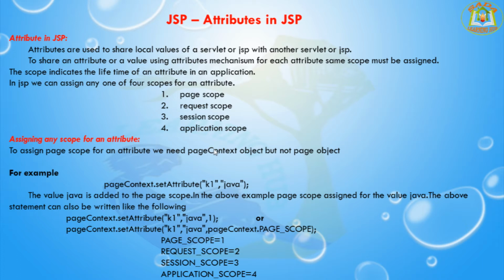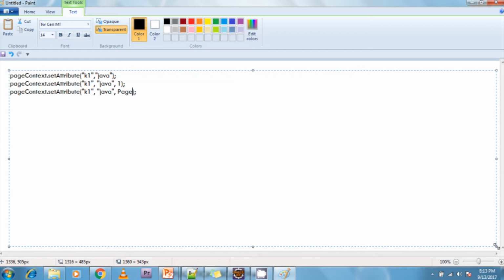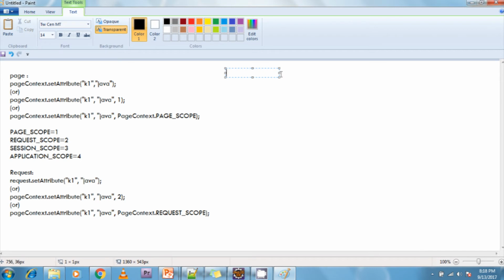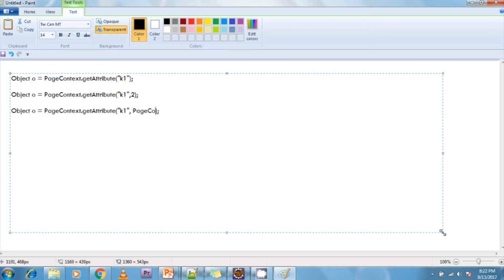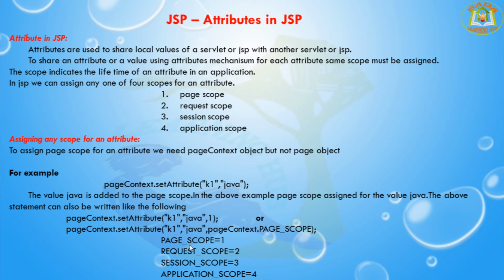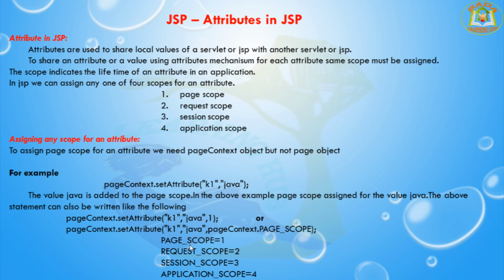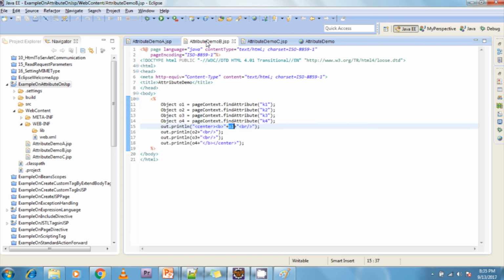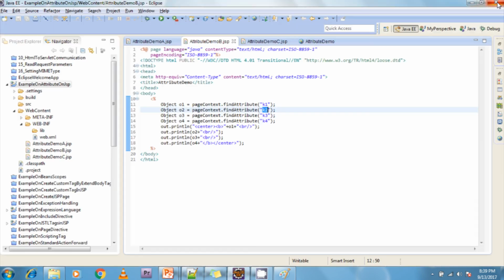Lesson - 18 : JSP - Attributes in JSP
Attribute in JSP:
 Attributes are used to share local values of a servlet or jsp with another servlet or jsp.
 To share an attribute or a value using attributes mechanisum for each attribute same scope must be assigned.
 The scope indicates the life time of an attribute in an application.
 In jsp we can assign any one of four scopes for an attribute.
  1. page scope
  2. request scope
  3. session scope
  4. application scope
Assigning any scope for an attribute:
To assign page scope for an attribute we need pageContext object but not page object
For example
     pageContext.setAttribute("k1","java");
The value java is added to the page scope.In the above example page scope assigned for the value java.The above statement can also be written like the following
   pageContext.setAttribute("k1","java",1);
   or
   pageContext.setAttribute("k1","java",pageContext.PAGE_SCOPE);

   1.PAGE_SCOPE=1
   2.REQUEST_SCOPE=2
   3.SESSION_SCOPE=3
   4.APPLICATION_SCOPE=4